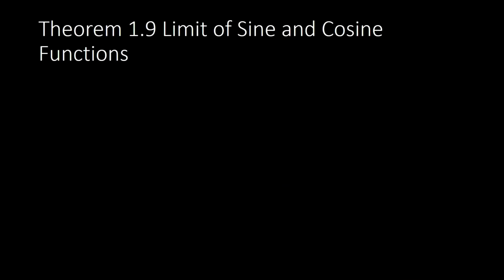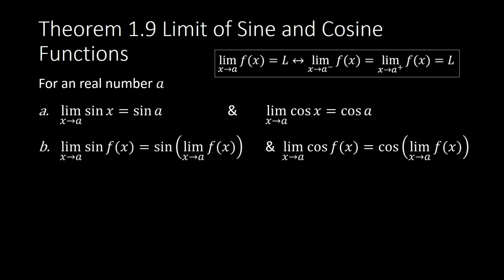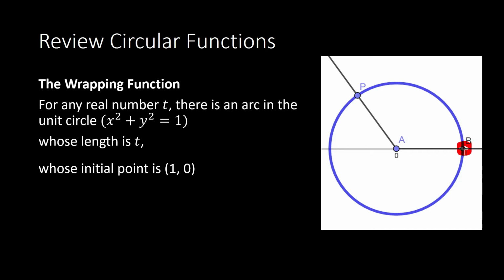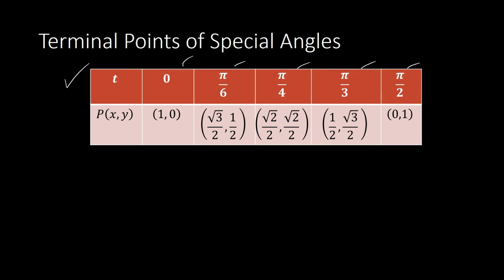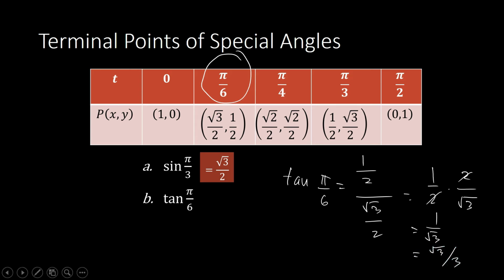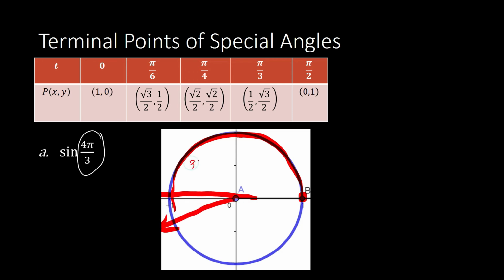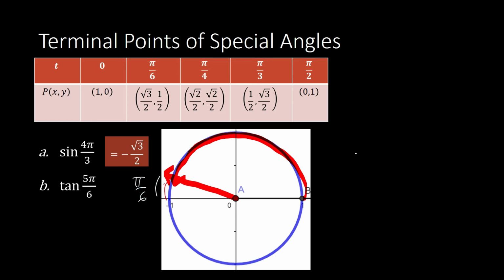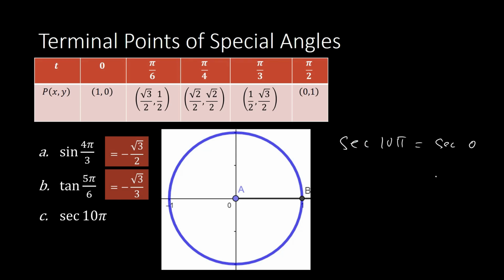Limit of Sine and Cosine Functions (Basic Calculus, STEM)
We shall introduce the limits of sine and cosine functions. We shall also review how to evaluate circular functions. The playlists of Great Deeds Academy follow the curriculum guidelines of DEPED and CHED as published in their official websites.